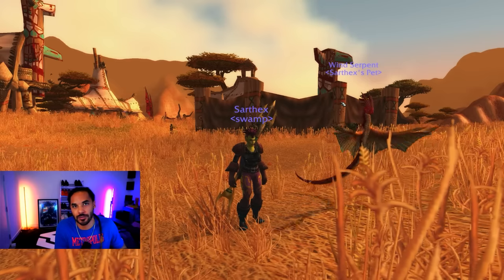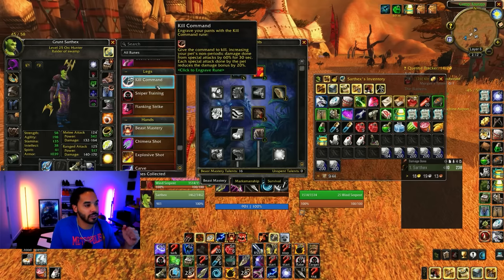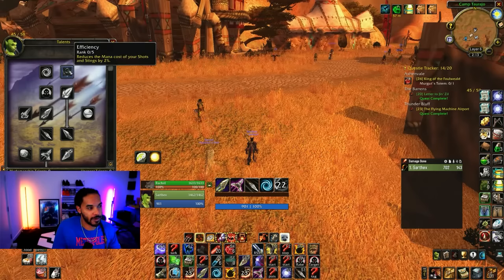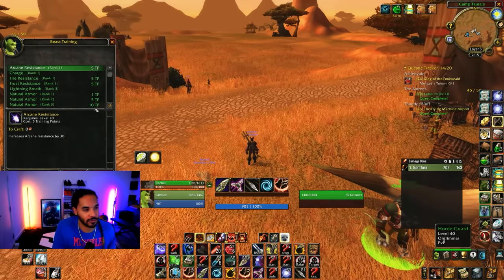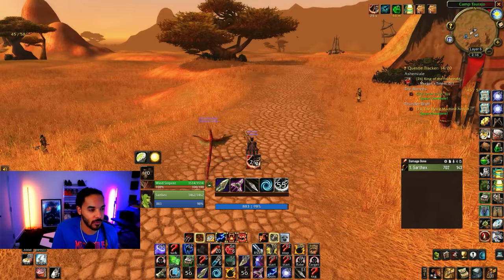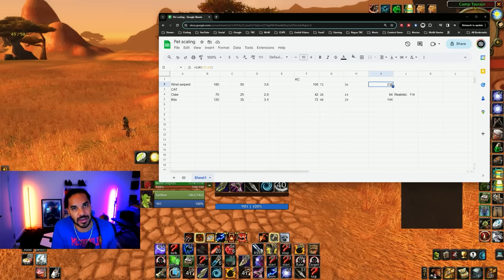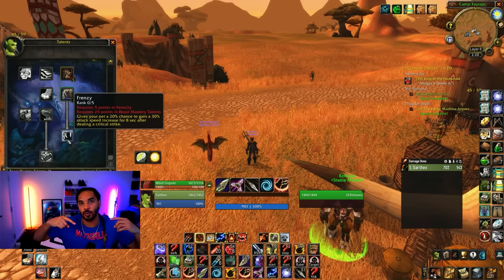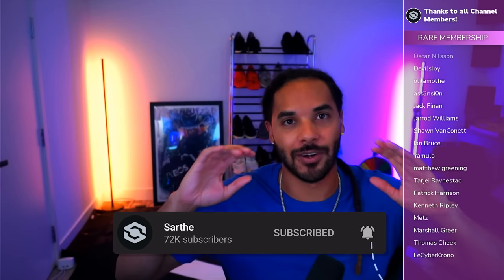THIS Is The BEST Hunter Pet Post Nerf! FULL Hunter Pet Guide (Skills, Talents & More)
Level ULTRA-FAST and NEVER Miss a Rune Again with World's most easy to use guide